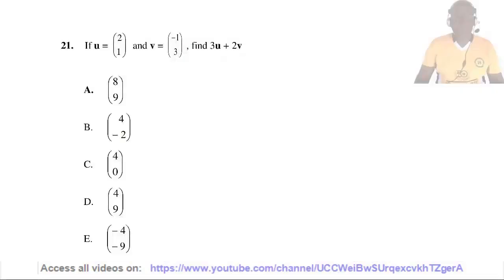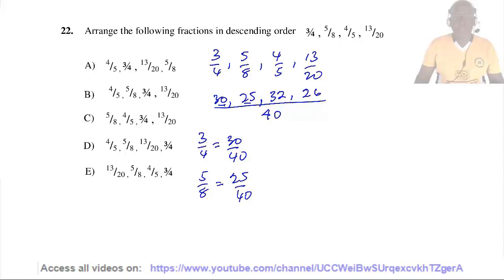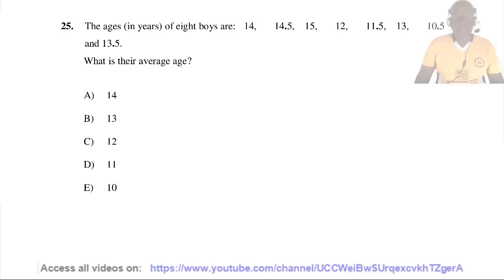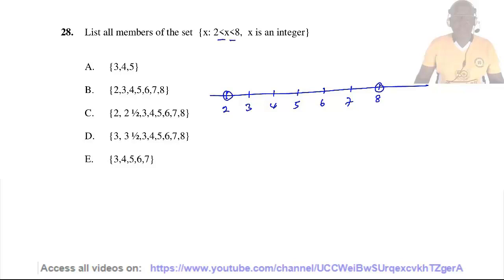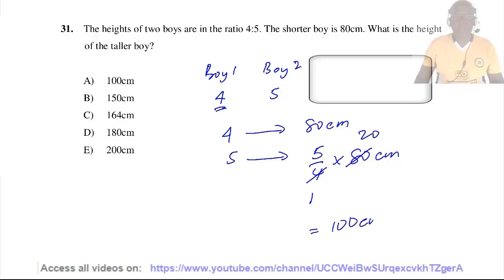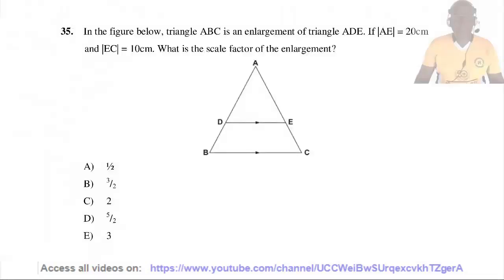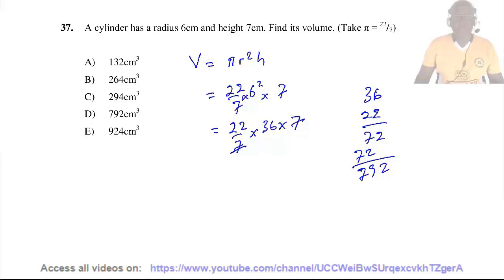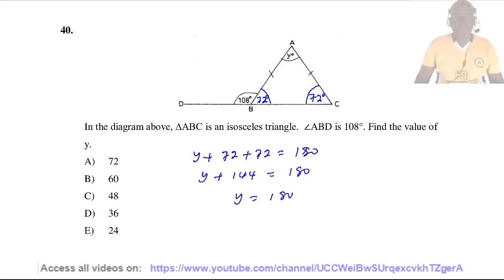BECE Math Objective 1995, Questions 21 to 40, For Junior High School, JHS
The video captioned  BECE  Math Objective 1995, Questions 21 to 40, For Junior High School, JHS,, is a  past examination question  (also referred to as Pasco) of  BECE Math Objective questions, from questions 21 to 40, for the year 1995. The examination board is WAEC and solutions provided by IT Vision Enterprise.

The solution is structured in such a way to be understood by JHS: JHS 1, JHS 2, and JHS 3 (or JSS: JSS 1, JSS 2 and JSS 3) and O level students.
IT Vision Enterprise will be providing solutions:
1. For the objectives, solutions will be provided for over 30 papers, each paper is made up of 40 questions.
2. For the written, solutions will be provided for over 150 questions.